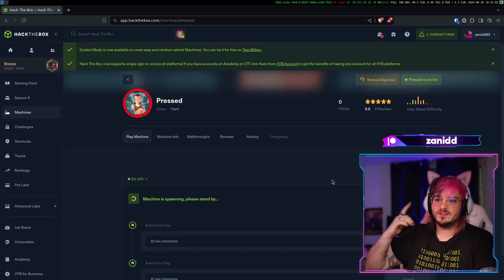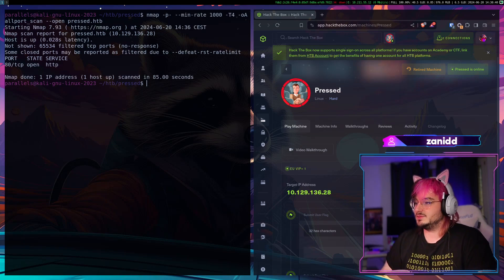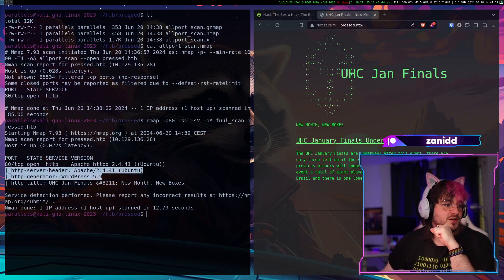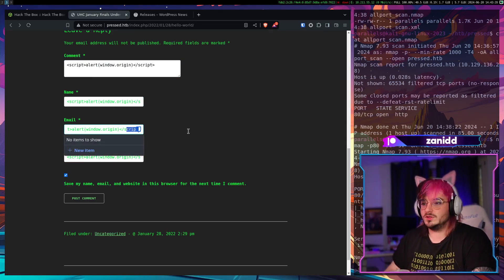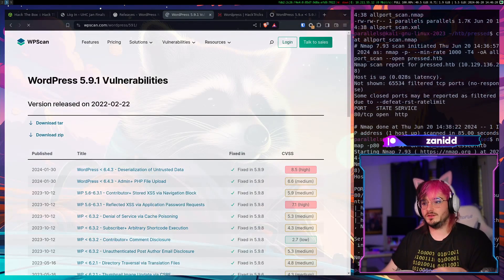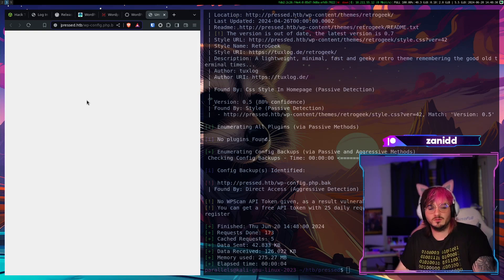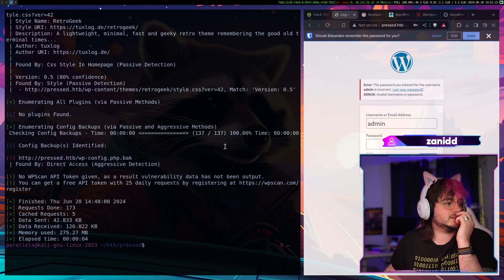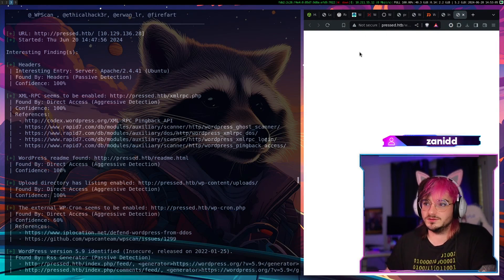Hacking a Vulnerable Wordpress Page | Pressed HTB #1